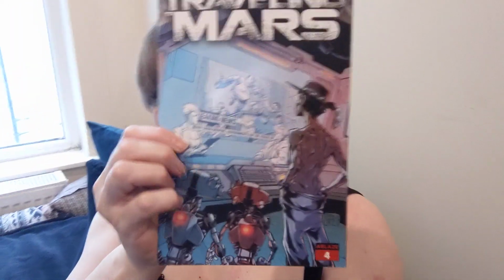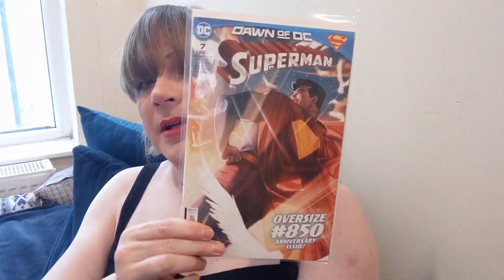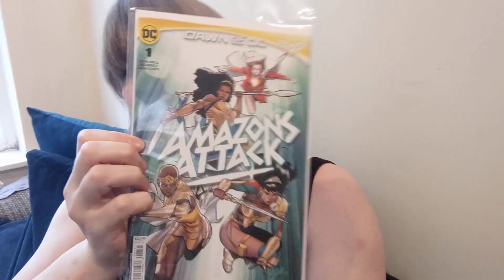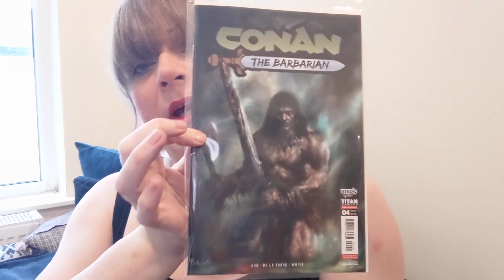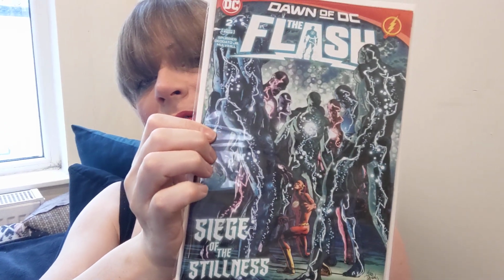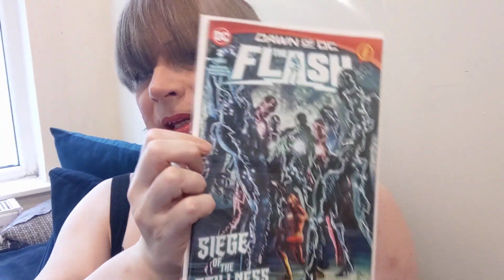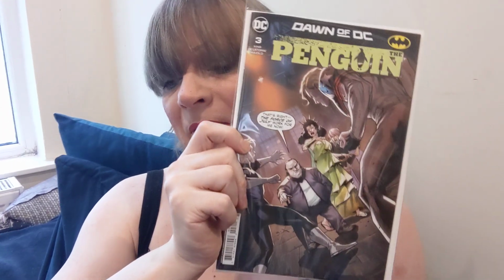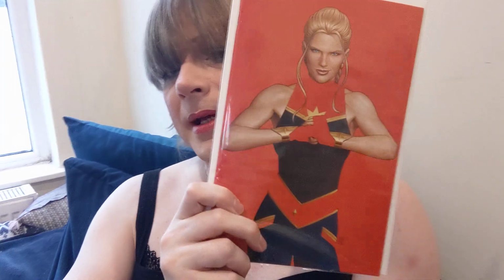last weeks comics review and recent comic hauls